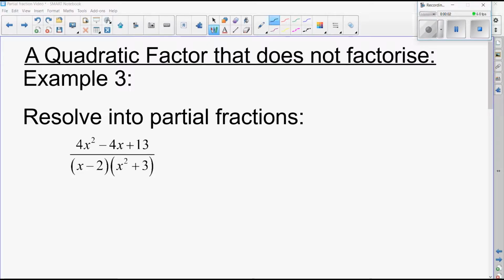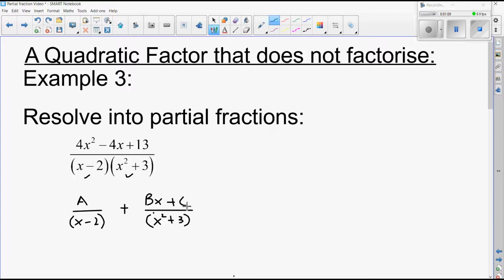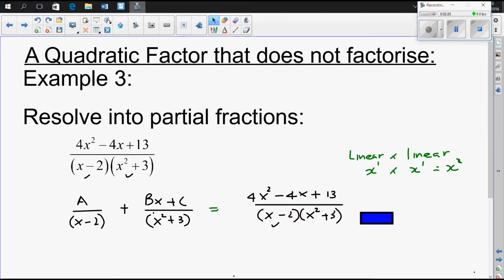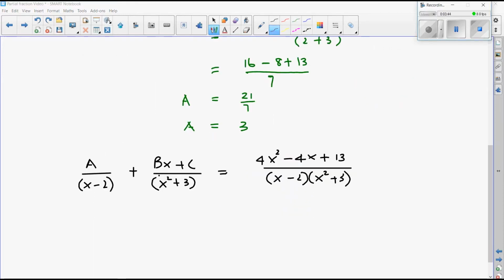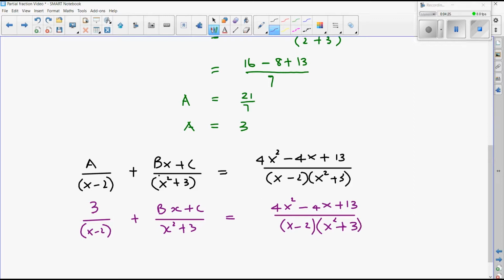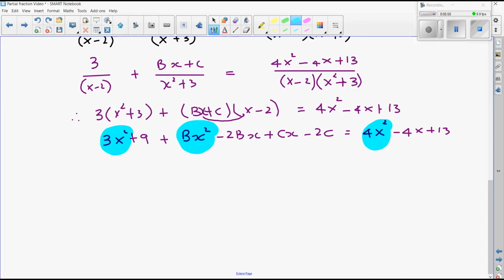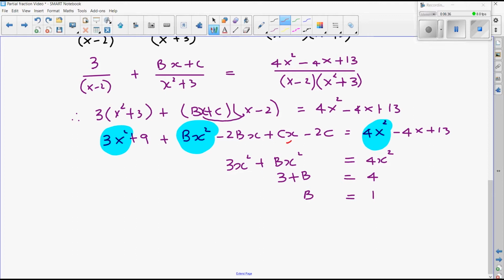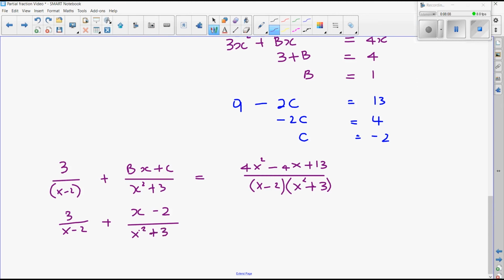Gr 10 video 24 Quadratic factor that does not factorise